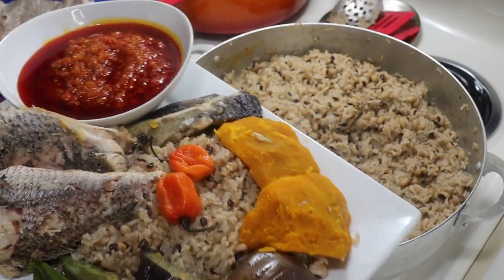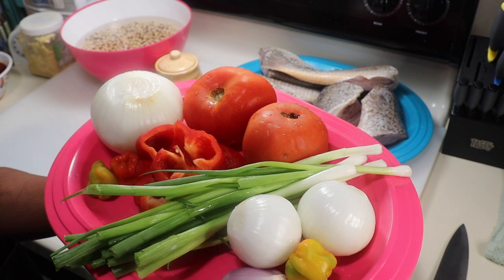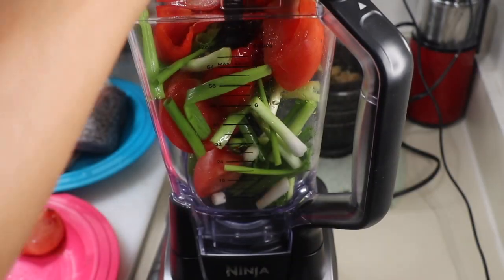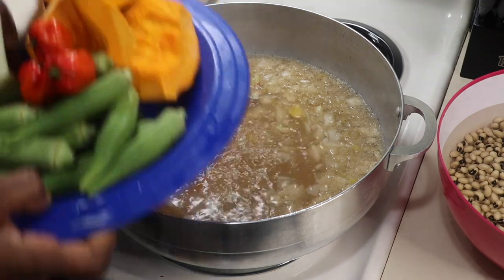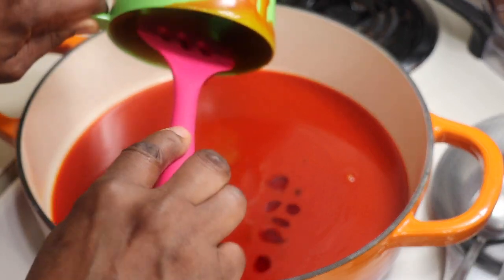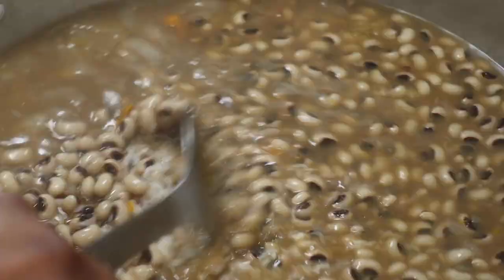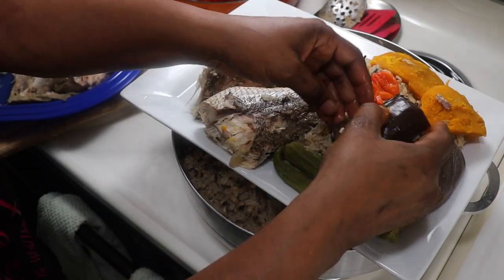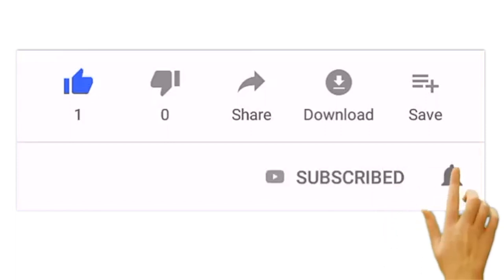Gambian🇬🇲 Waakye | Nyebbeh Ress | Rice & Beans| My Twenty-Third Video | Dada's FoodCrave Kitchen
ingredients are:

onions
eggplant
pumpkin
fresh okra
fresh tomatoes or canned diced tomatoes
Scallions/green onions
salted fish optional
palm oil
ginger garlic paste optional
fish
beans
season cubes
salt to taste
habanero pepper 🌶